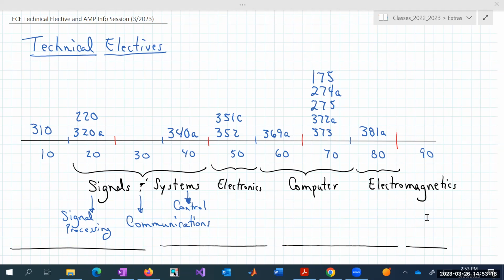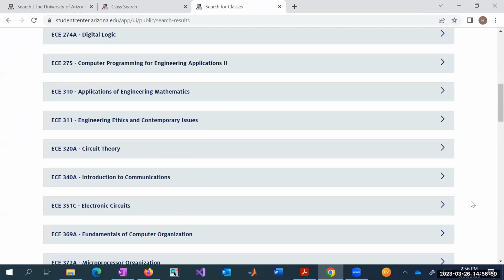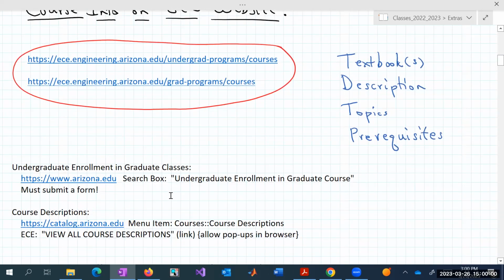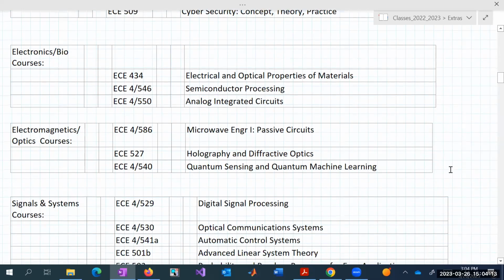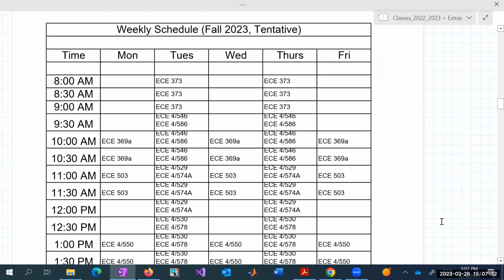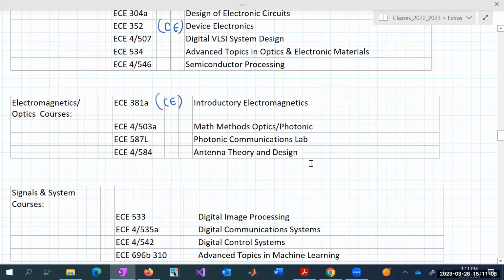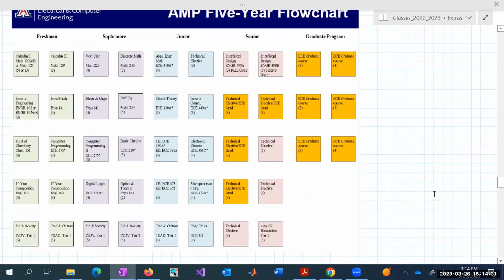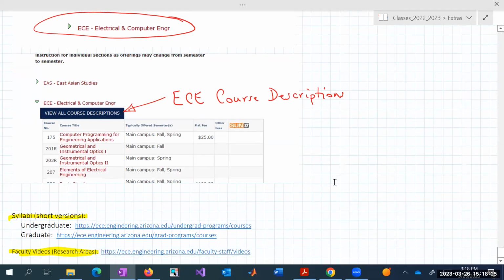ECE Technical Electives & AMP Information Session for Fall 2023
Information Session: Technical Electives Fall 2023 & Spring 2024 and Accelerated Master's Program (AMP) (Recorded: 3/26/2023).